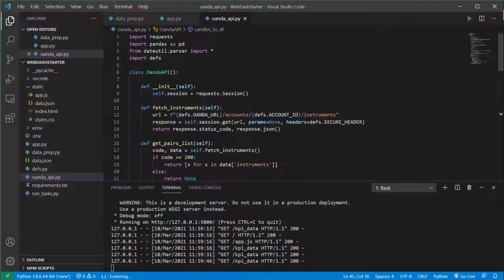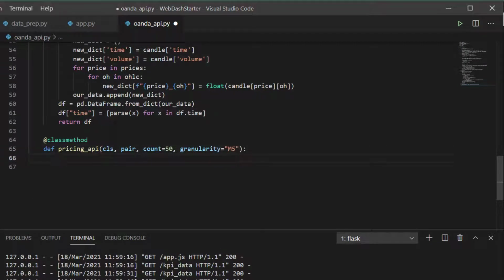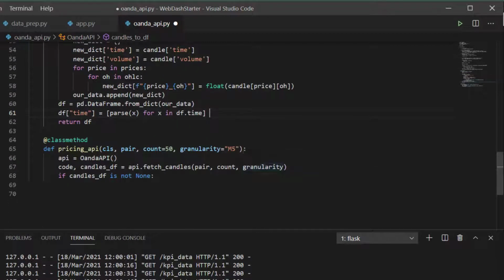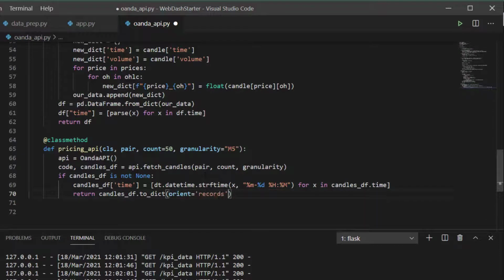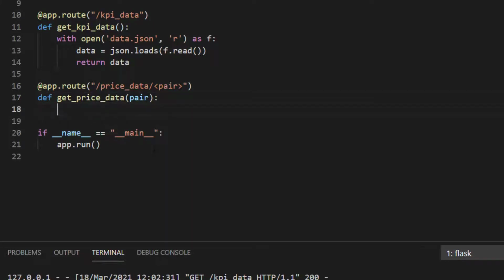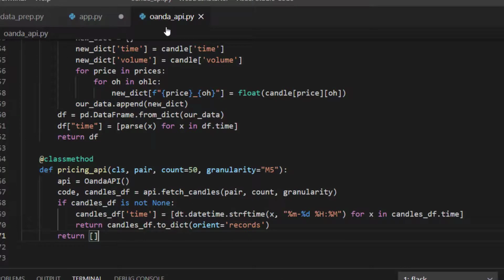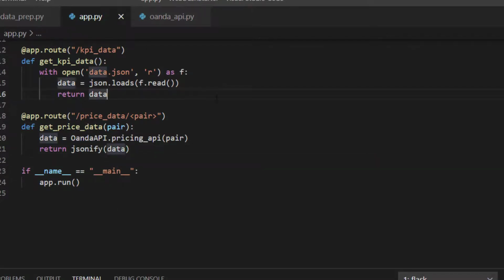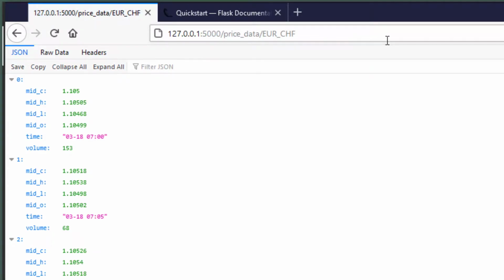Forex bot & backtest system with Python #61 - Indicator Web Dash #10 - Live pricing API